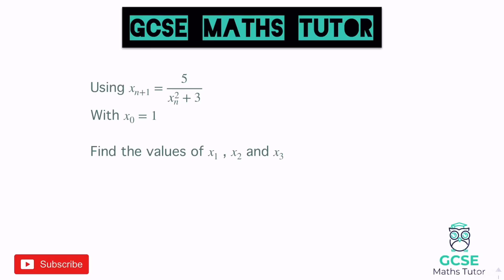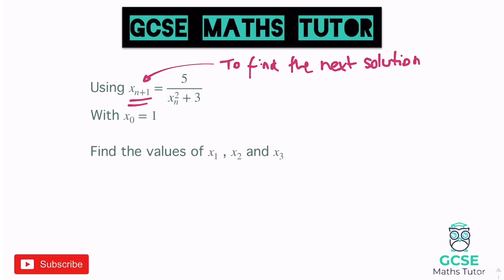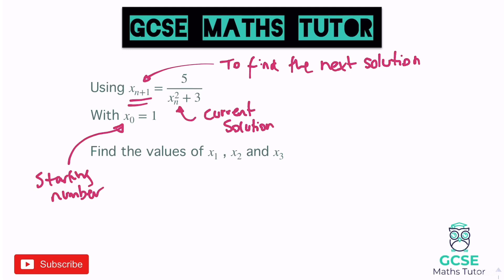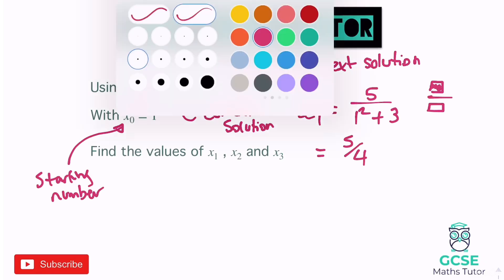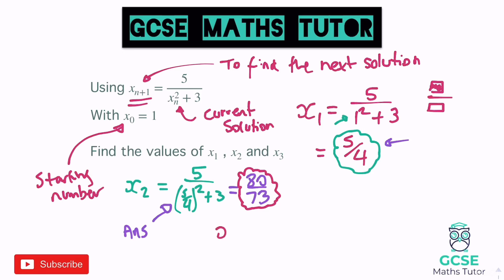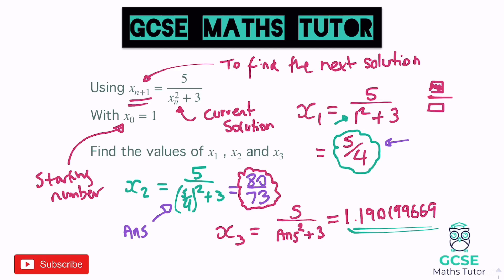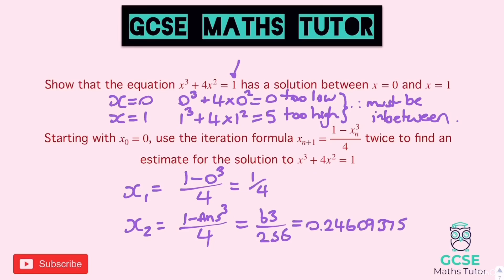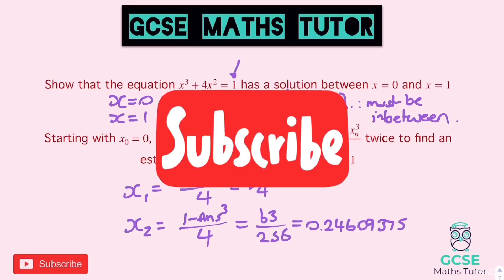Iterations | General Iterative Processes | Grade 7-9 Maths Series | GCSE Maths Tutor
A video revising the techniques and strategies for solving iteration questions. (Higher Only).

Part 10 - Harder Algebraic Fractions (Part 2) -
Part 11 - Solving Equations with Algebraic Fractions -